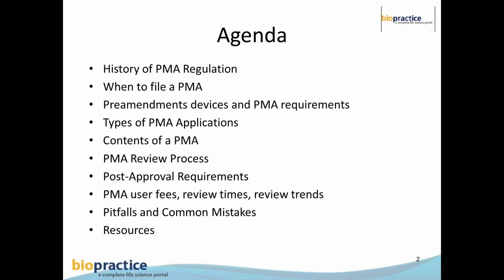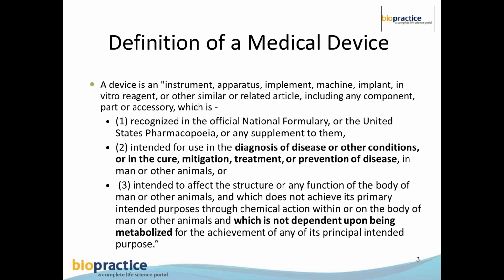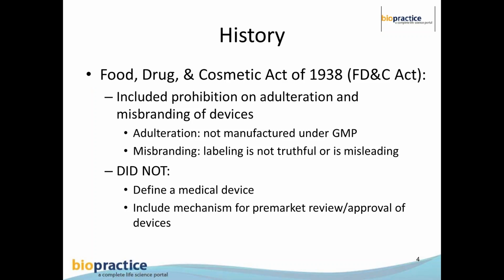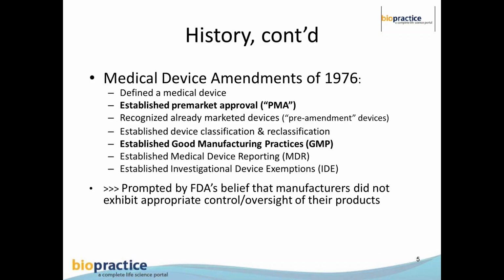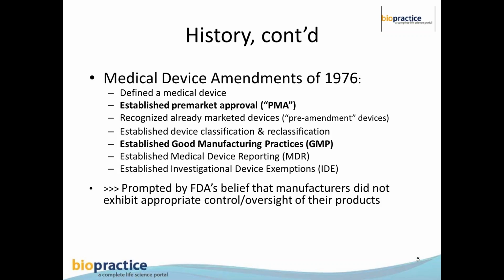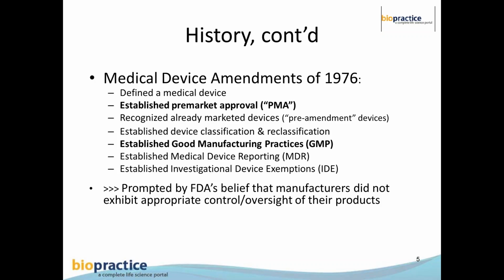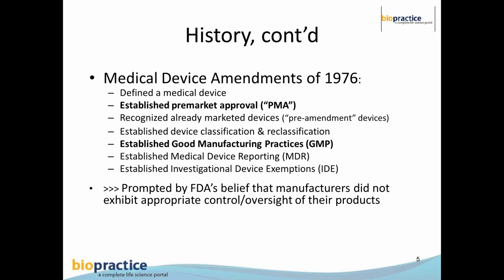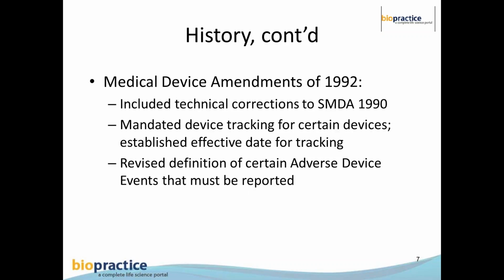FDA PMA Submissions – Contents, Process, Pitfalls